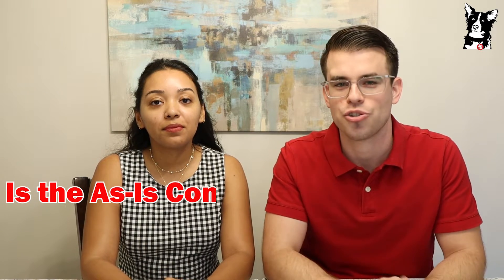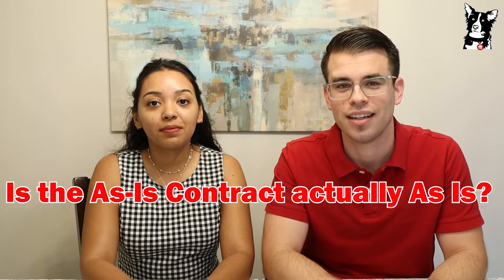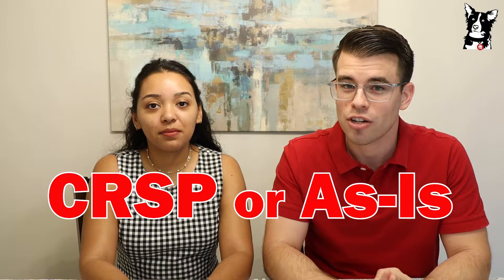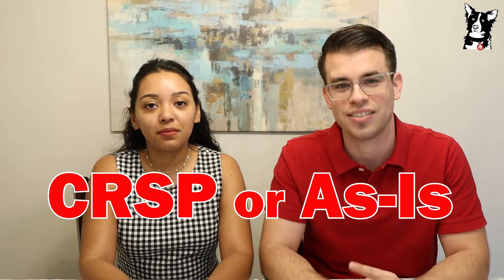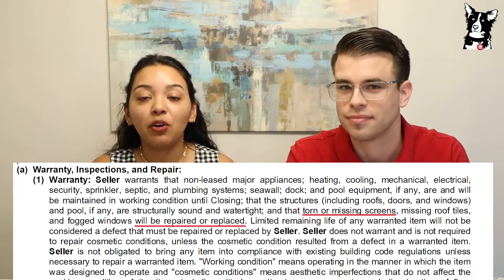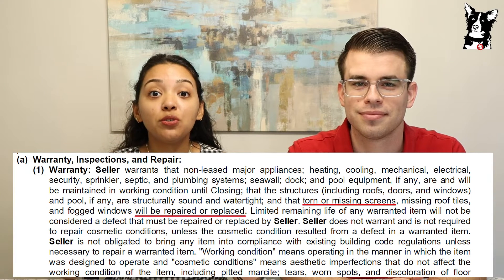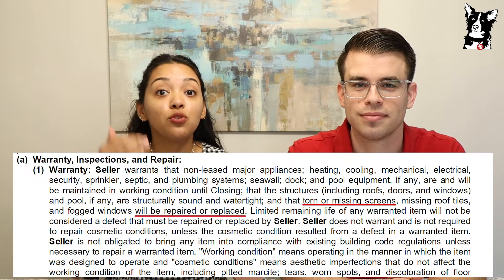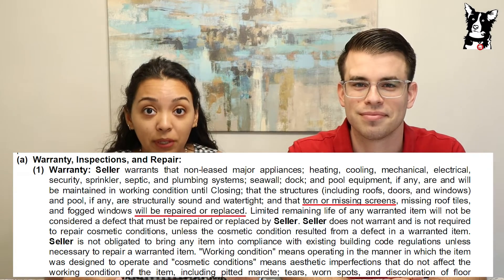Is the As-Is Contract REALLY "As-is?" [Real Estate]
The MAJORITY of offers executed in South Florida will be signed using the "As-Is" Contract.

Most believe this *literally* means As-Is...in other words, no repairs will be done to the property.

However, you'd be surprised to find out the power & flexibility it gives BOTH Buyers AND Sellers during the Inspection period.

Happy Hunting!